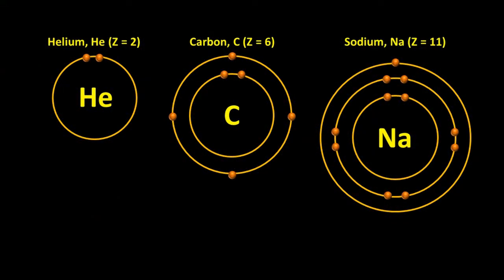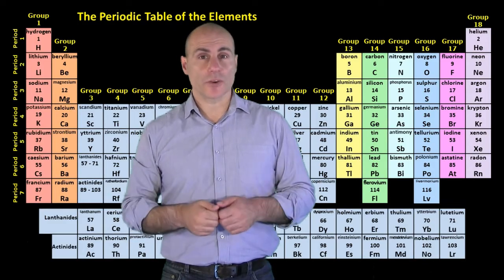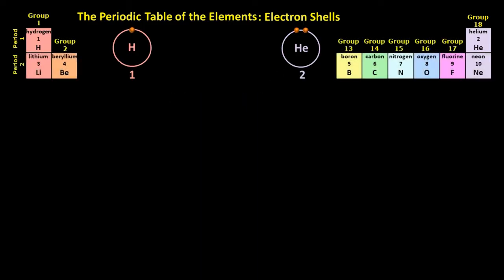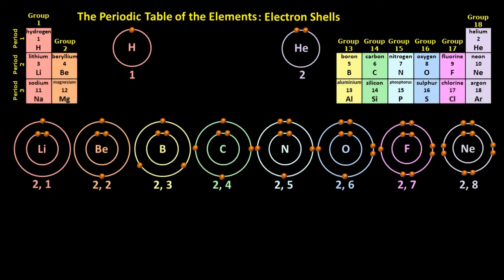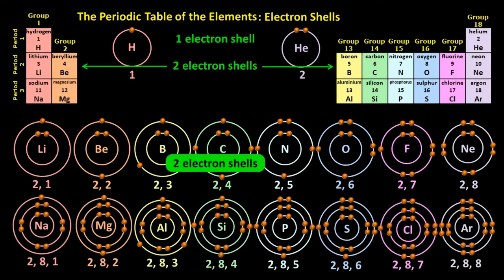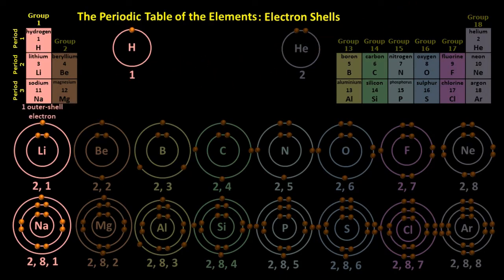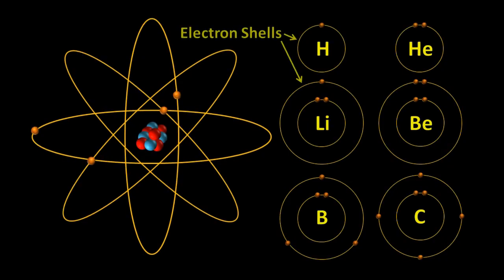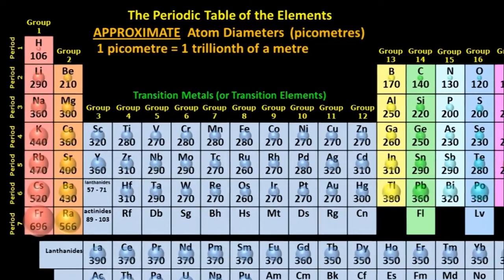Electron Shells and Electron Configurations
Electrons occupy only certain fixed energy levels called electron shells. The arrangement of electrons in their shells plays a big part in how an atom will chemically react.

This video is a short excerpt from Shedding Light on Atoms Episode 6: Electron Shells, which is part of the Shedding Light on Atoms series. View the whole program on ClickView, Learn360, and SAFARI Montage.
The Shedding Light on Atoms series is aimed at mid-secondary students. It chronicles the history of the development of our ideas about atoms while at the same time teaching students everything that they need to know about modern chemistry.

In this episode, we look at how electrons are arranged within atoms in electron shells and at how the Periodic Table is organised to reflect these arrangements.

We also demonstrate a variety of experiments and scientific apparatus which led to the discovery of electron shells.

The program finishes by taking a brief look at the size of atoms.

All of our videos come with worksheets for students, so head over today!